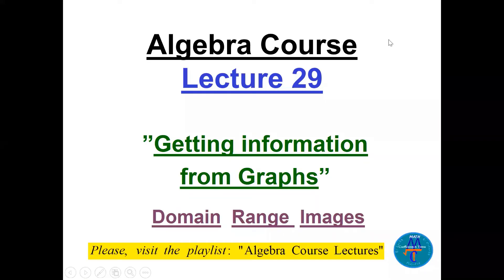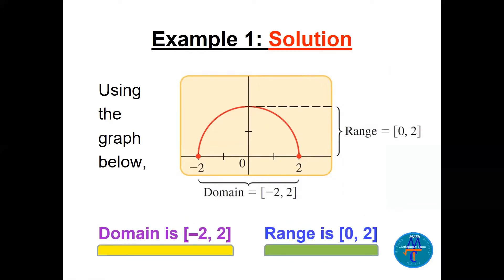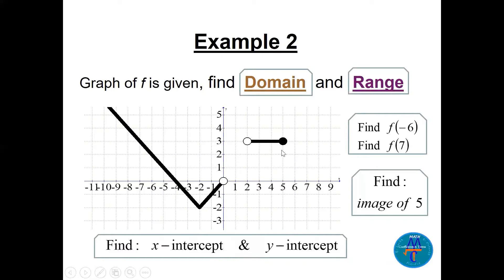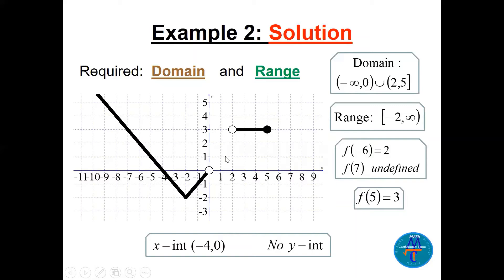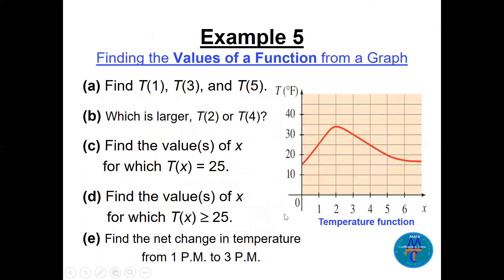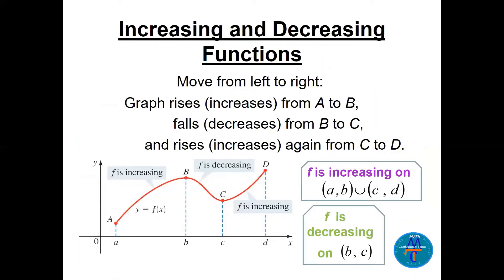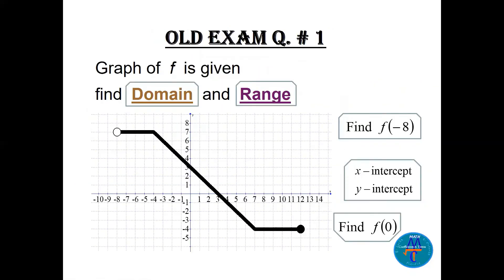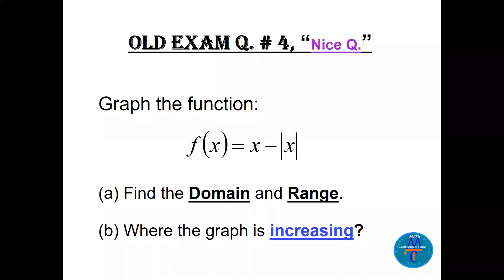Algebra Course Lecture - 29 "Domain & Range from Graph"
This video is presenting (Lecture # 29) of the "Algebra Course Series". It explains how to use the graph a function to find the Domain and Range.  Many solved examples are presented here to illustrate this ides..